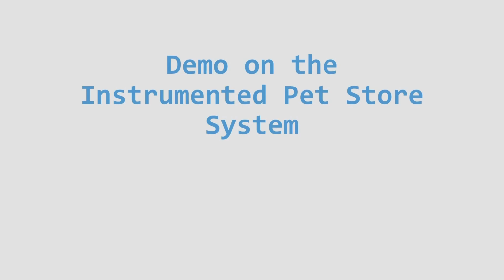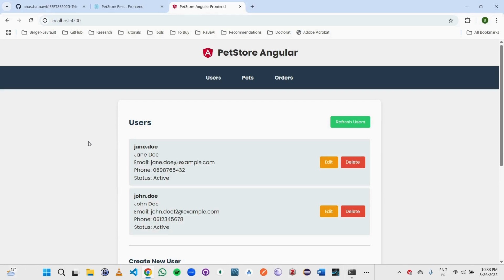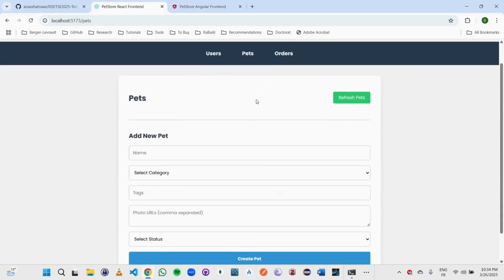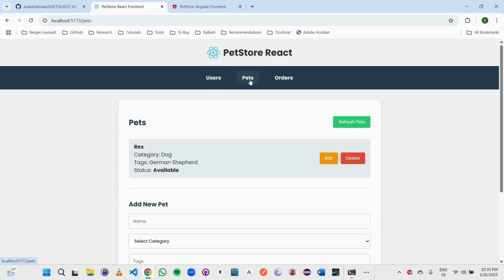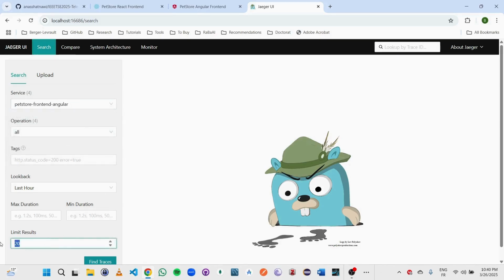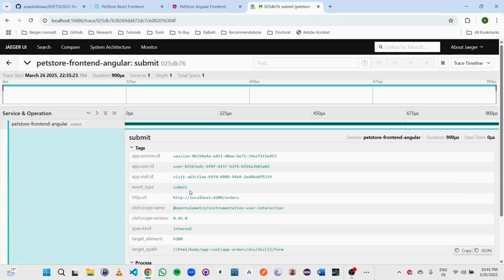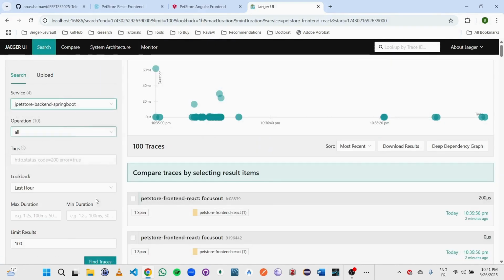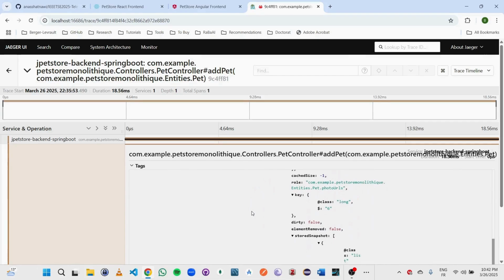Live Demo – Generating, Visualizing, and Interpreting Telemetry Data (IEEETSE2025)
In this fifth video, we walk you through a live demo of our telemetry approach in action on the instrumented *Pet Store System* full-stack web application. This demo supports the replication package of our paper “Telemetry of Web Applications: An Industrial Case Study.” submitted to IEEE TSE.

👩‍💻 *User Scenarios to Generate Telemetry Data:*
- View pets
- Add users
- Place orders

🧪 *Trace Visualization with Jaeger:*
- Overview of collected traces
- Deep dive into each trace and its spans
- Discuss frontend and backend metadata

🔍 *Telemetry for Software Engineering Tasks:*
- *User Experience:* User journey, navigation graph, bottlenecks, event traces
- *Test Automation:* Trace-based test generation, debugging, API monitoring

📁 For full details, replication instructions, and source code, check out our GitHub repository